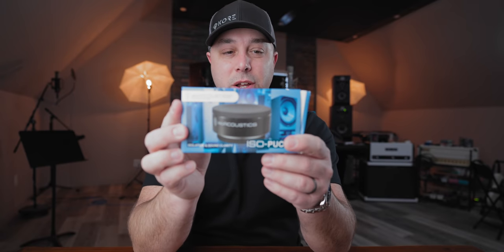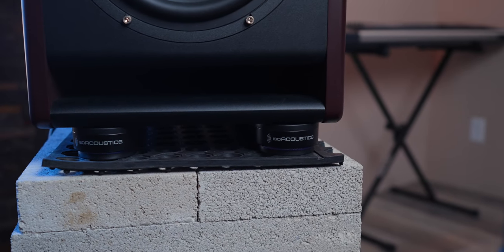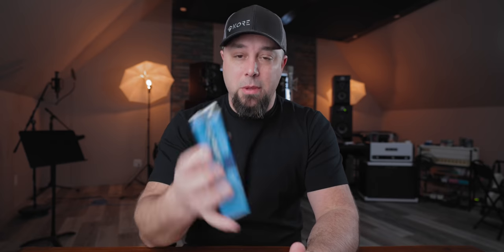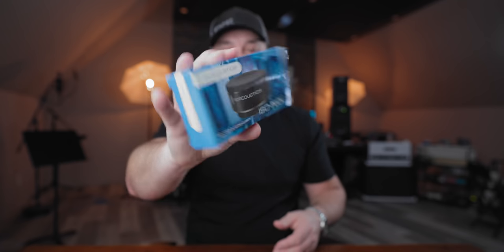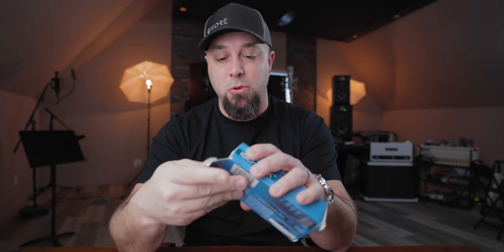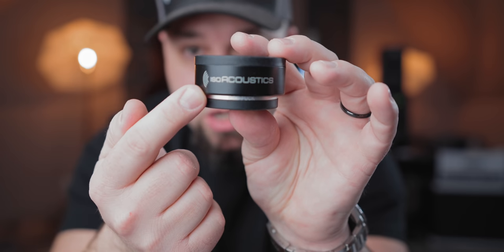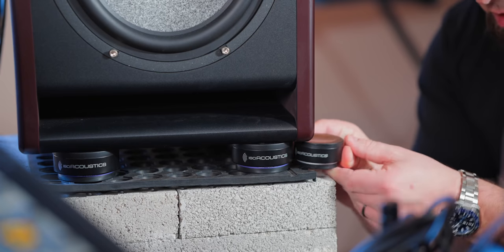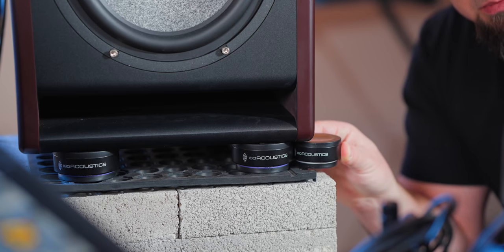Make Any Speaker SOUND BETTER!!